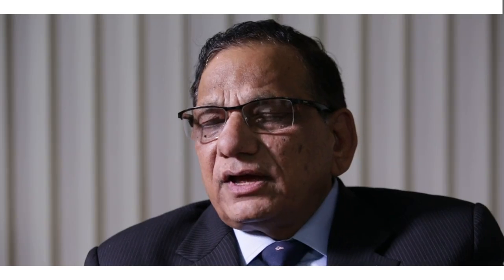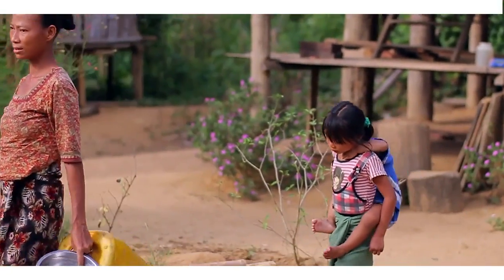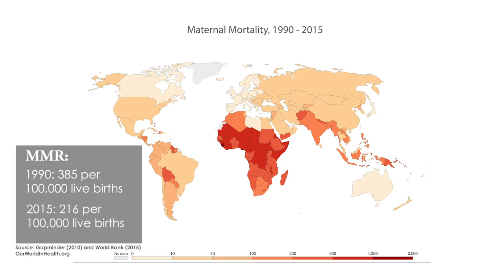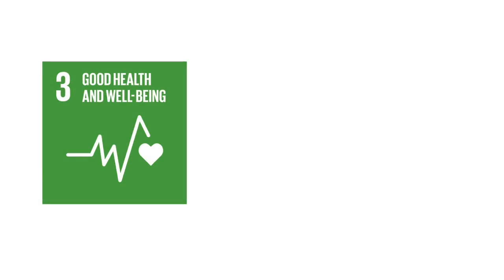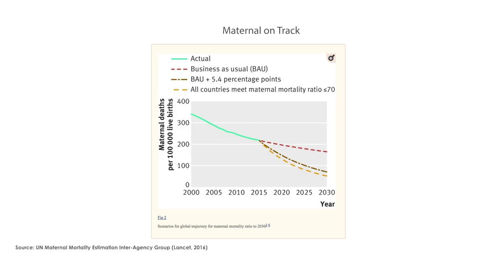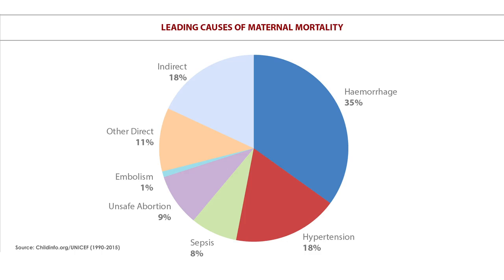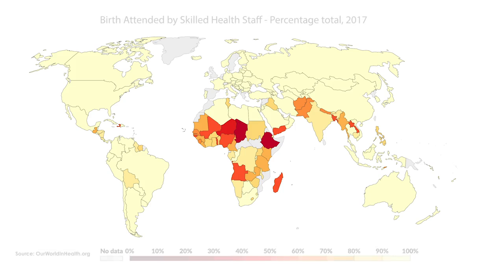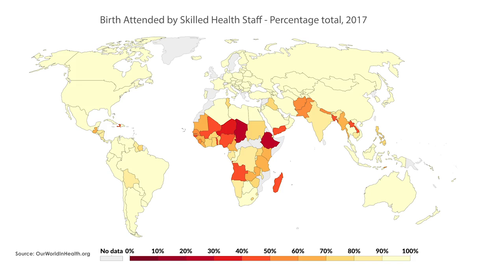Maternal Health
If you require information and assistance about 100% Online Master of Science in Public Health degree with Top UK Universities, l will be happy to share how l obtained my scholarship. Please use the email below.

Instructor: Prof. K. Srinath Reddy